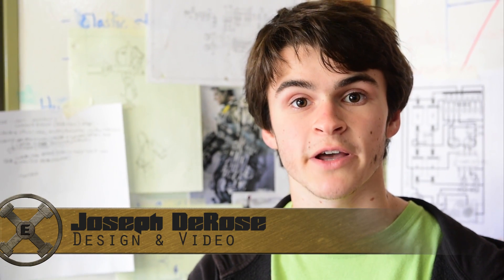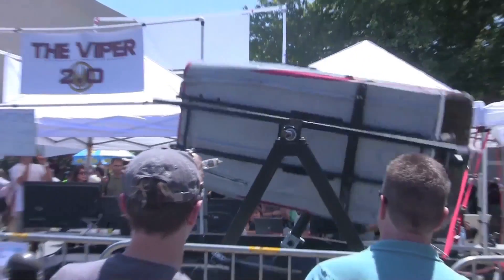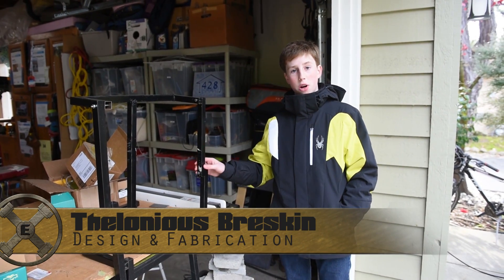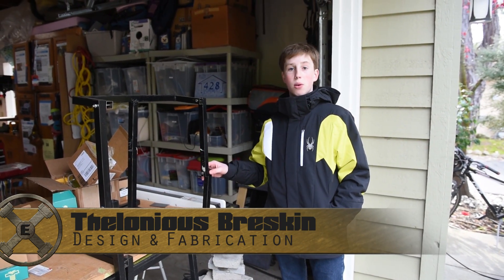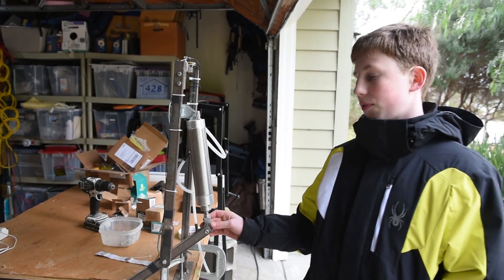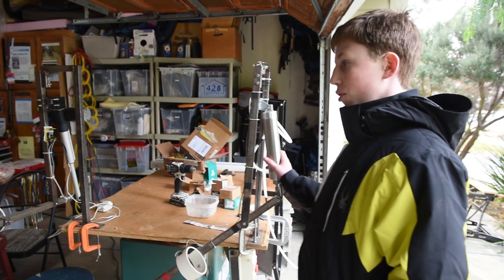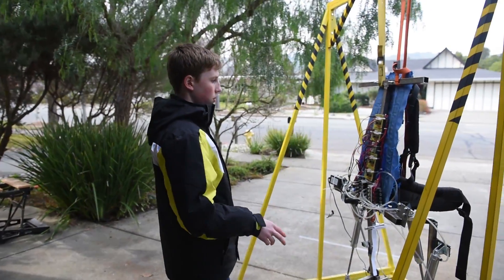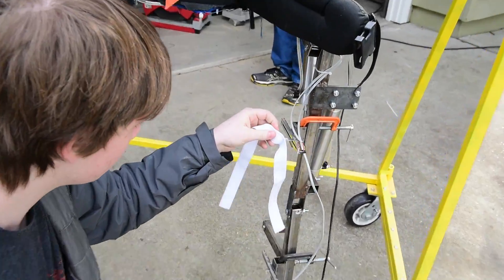AJAX Exosuit Promo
For Maker Faire 2015 we are teaming up with 7 other families to build the AJAX Exosuit, a powered exoskeleton capable of lifting up to 400 pounds.